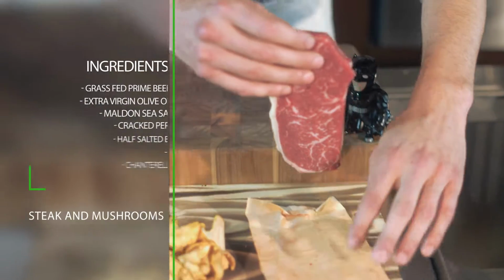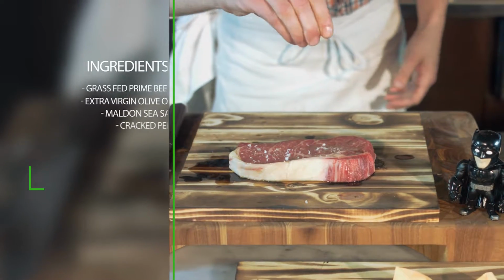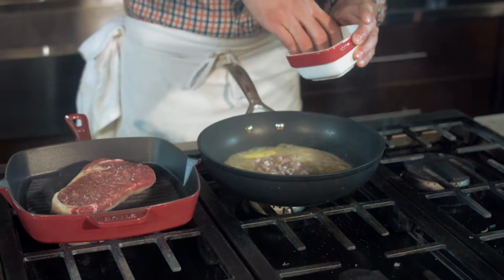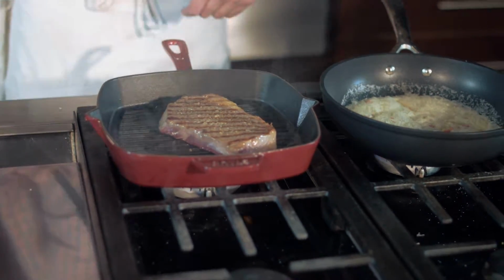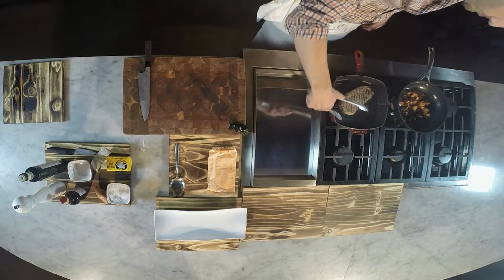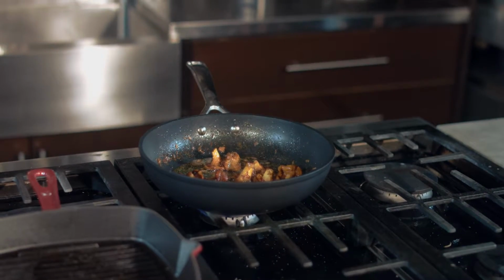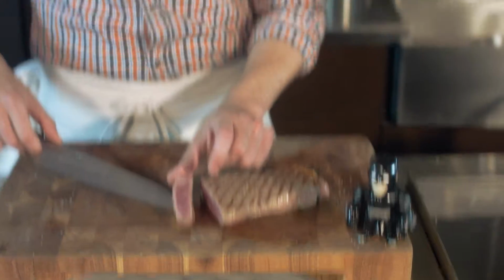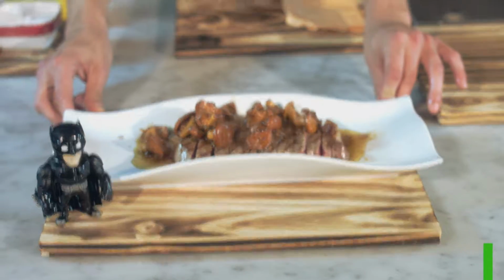STEAK AND MUSHROOMS MASTER